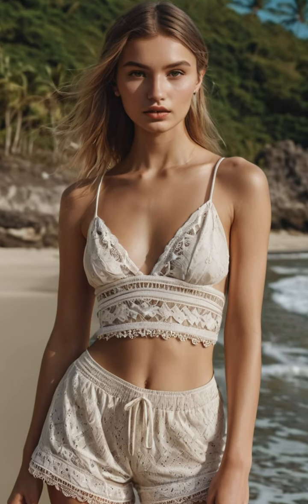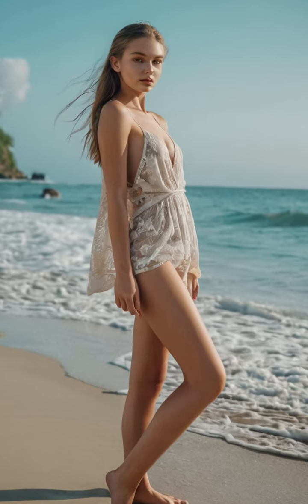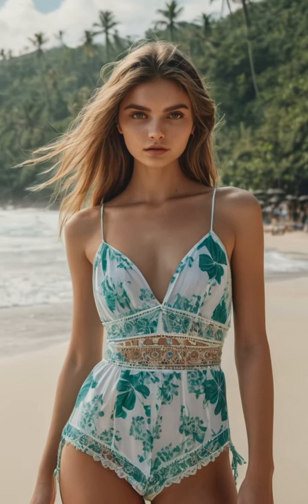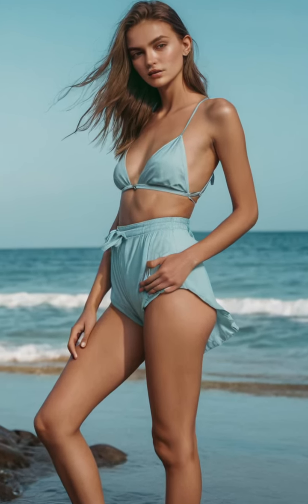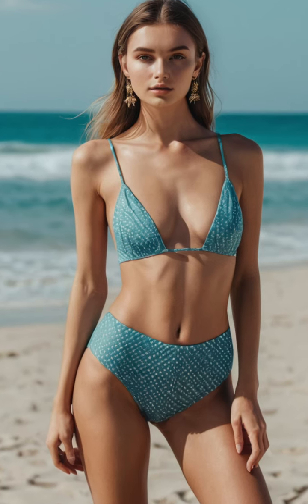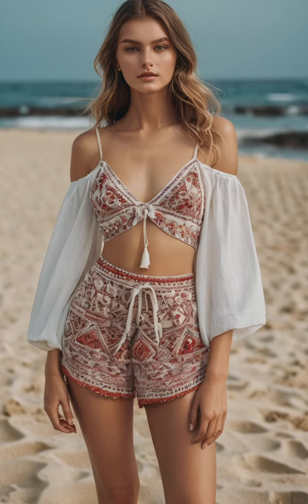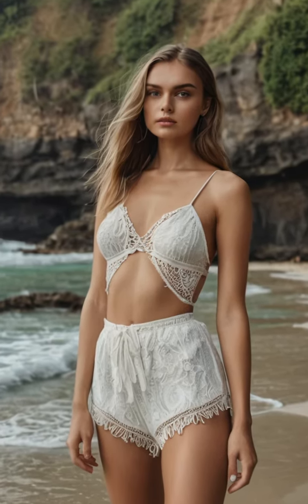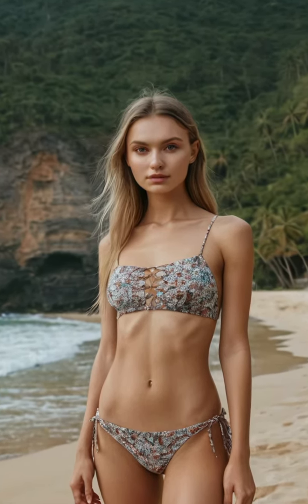Emma Taylor Lookbook: Luxe Fashion in Monaco